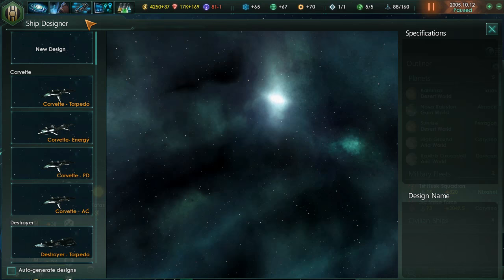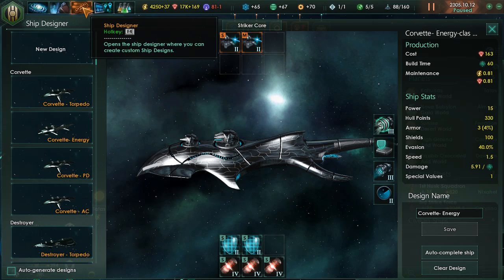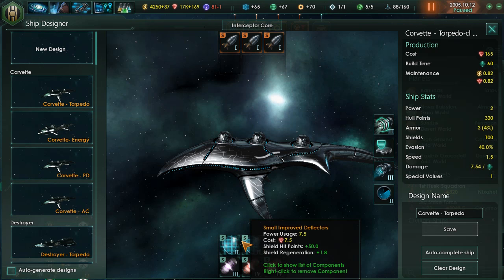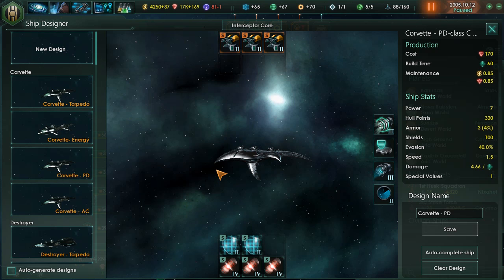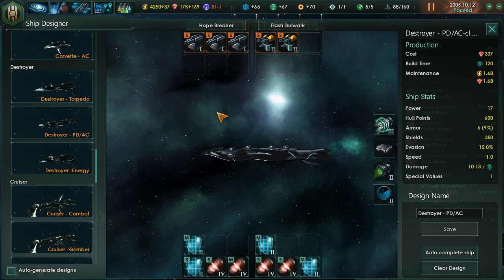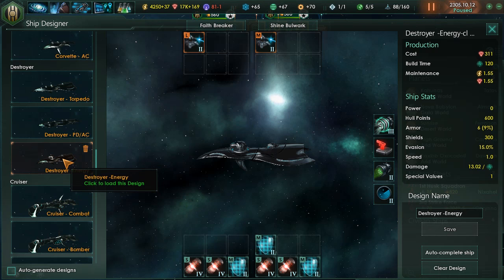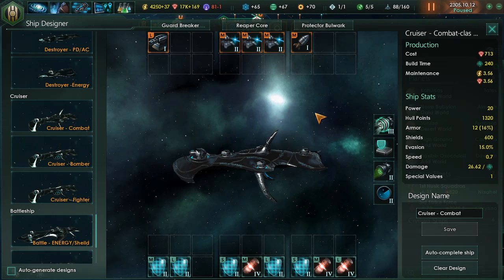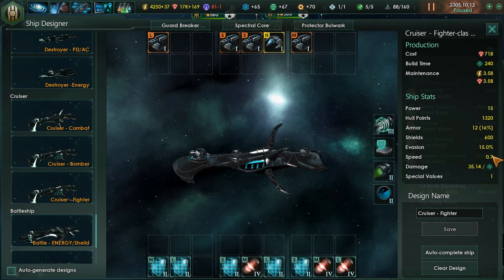Stellaris - Best Ship Designs - Tutorial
Learn how to design the best ships for combat and how many of each ship to construct for the best early/mid game strategy.

At the end I also deliver some good combat tips to help you come out victorious!

About this Game:

GRAND STRATEGY ON A GALACTIC SCALE

Main Features:

Deep & Varied Exploration.
Enormous procedural galaxies, containing thousands of planets.
Explore Anomalies with your heroic Scientist leaders.
Infinitely varied races through customization and procedural generation.
Advanced Diplomacy system worthy of a Grand Strategy Game.
Ship Designer based on a vast array of technologies.